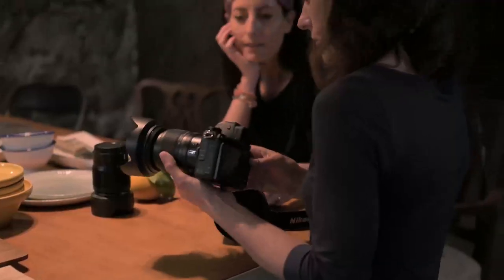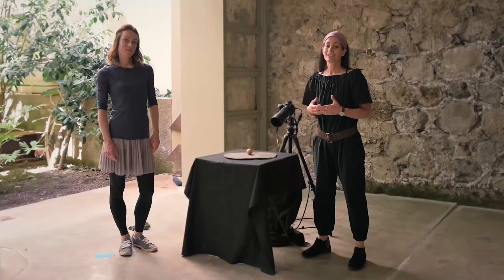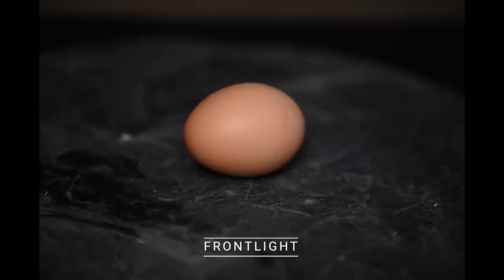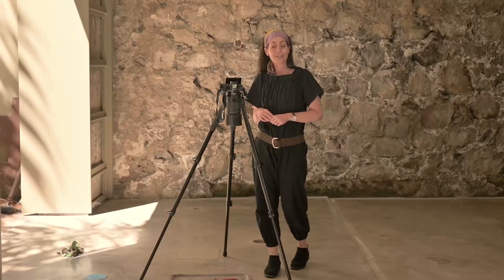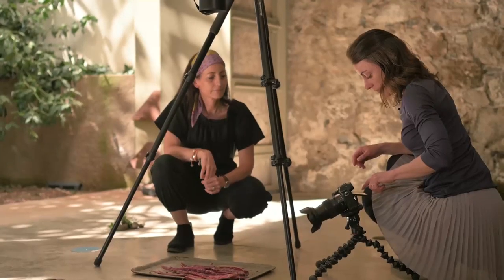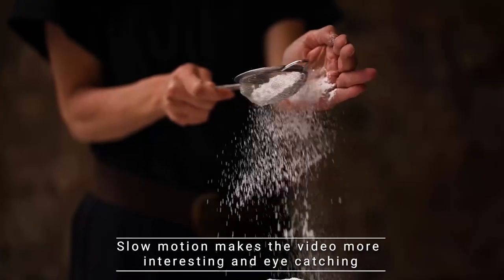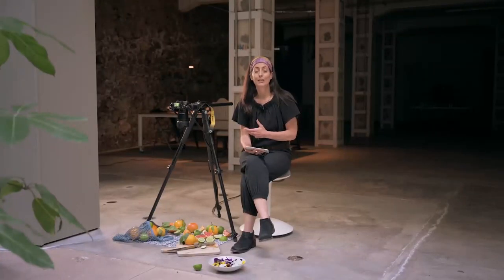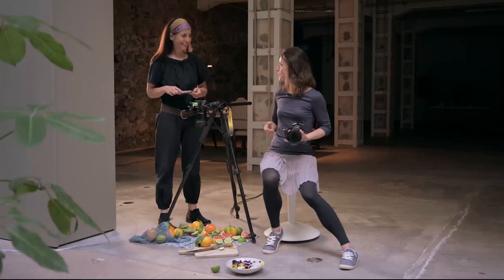CreateYourLight — Fotíme jídlo s objektivem NIKKOR Z MC 105mm f/2.8 VR S a Z MC 50mm f/2.8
CreateYourLight se vrací s 20. tématem! Tentokrát vás zveme nahlédnout na kreativní spolupráci profesionálů z různých oblastí! Ke každému tématu budou pozvaní dva fotografové s různými zkušenostmi, aby spolu vyzkoušeli své řemeslo v jednom žánru.

Začneme s Donnou Crous a Aurélií Gonin, které se pustí do fotografování jídla. Donna je ocenění blogerka a fotografka jídla a Aurélie je kameramanka akčních sportů, producentka, editorka a režisérka.